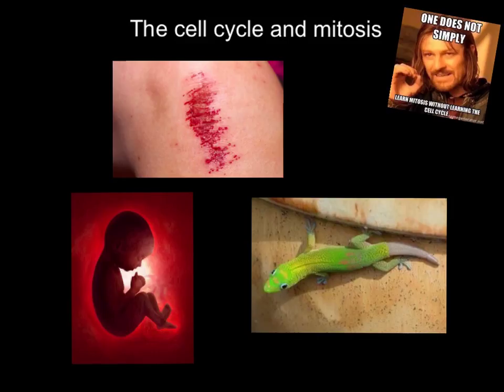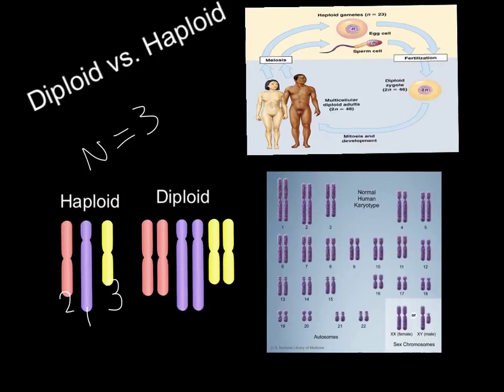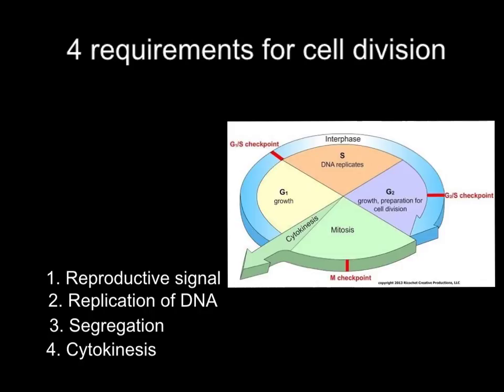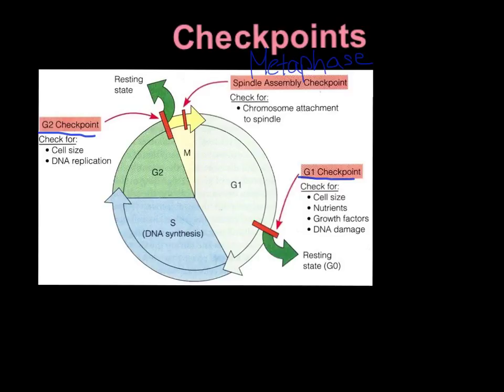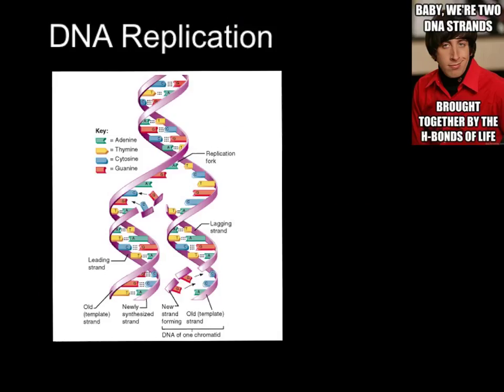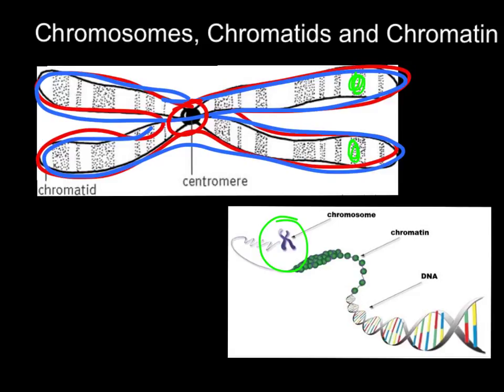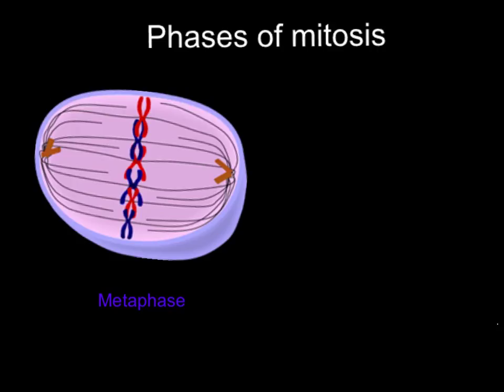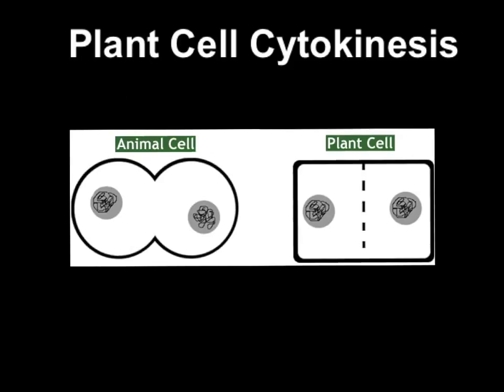the cell cycle and mitosis